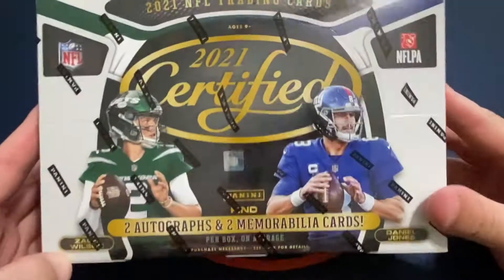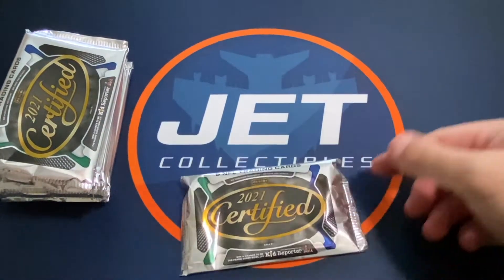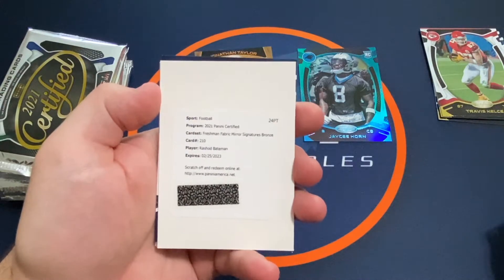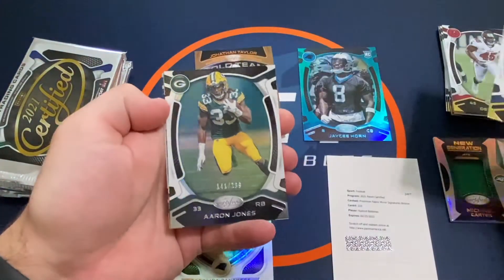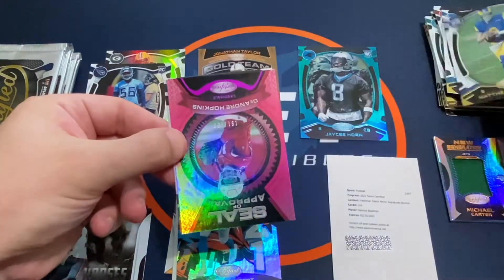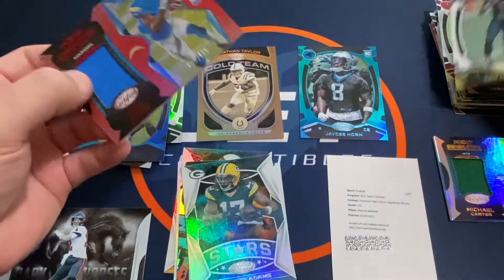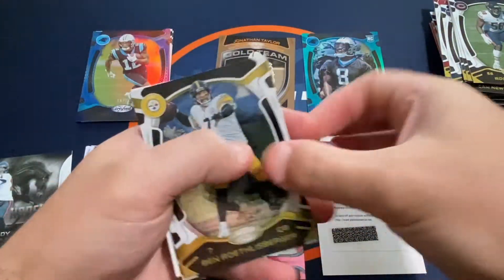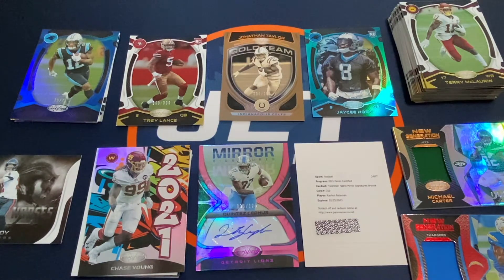2021 Panini Certified Football Hobby Box Break!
I hope you enjoy my 2021 Panini Certified Football Hobby Box Break! I went by my local shop and decided to try a box of this! I would have liked to get a few bigger names from my hits, but I was happy to pull a top qb rookie /399. I always enjoy certified, and had fun opening this hobby box!